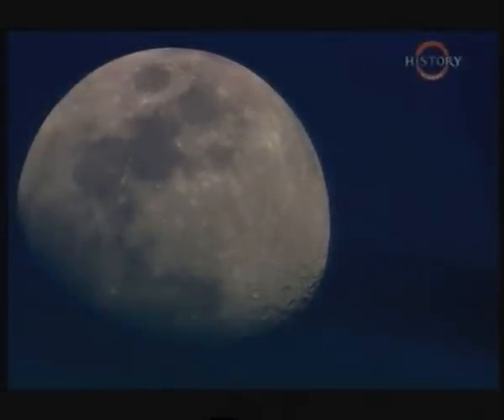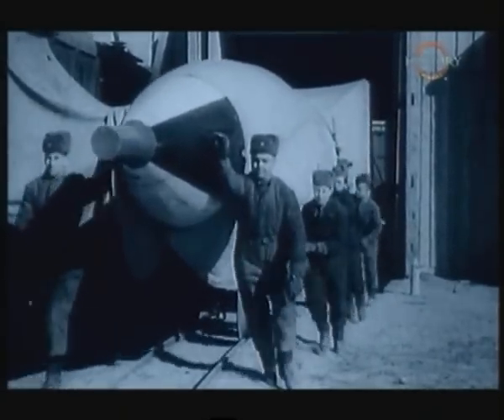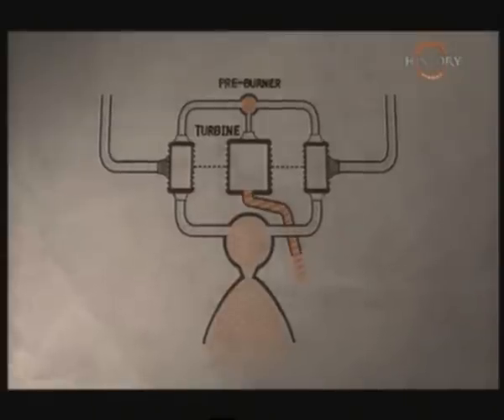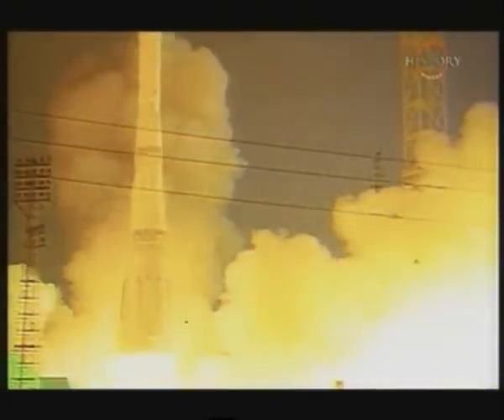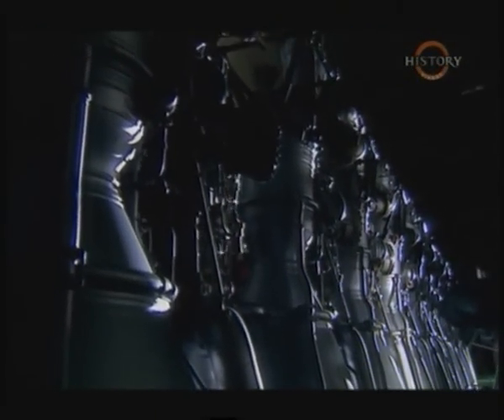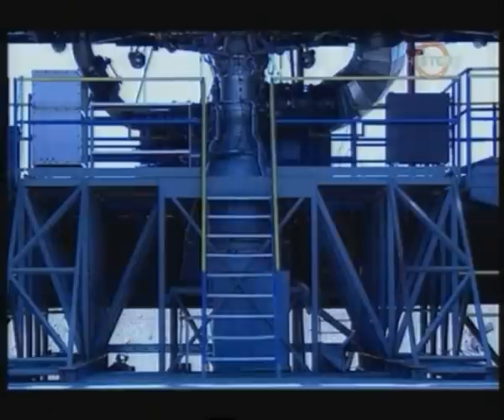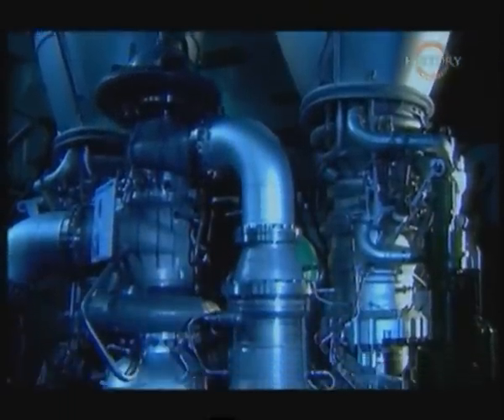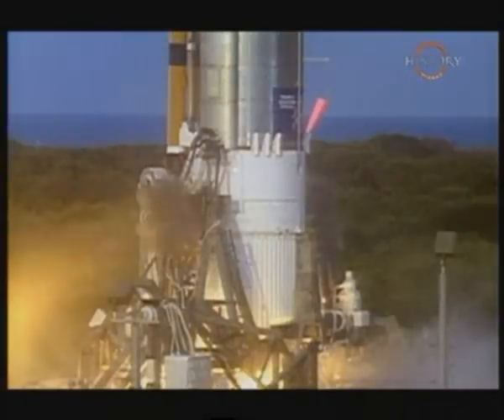The Engines That Came In From The Cold - And how The NK-33/RD-180 Came To The USA [480p]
This is a Channel 4 Equinox Documentary on the history of development of the NK-33 engines that were originally developed for the Soviet N1 moon rocket. The Atlas V RD-180 generation of rocket engines is now applying this 'closed cycle' or staged combustion principle in order to achieve much greater efficiency. Contains rare footage and interviews with veterans of the early Soviet Space program: including Vasily Mishin and Boris Chertok.